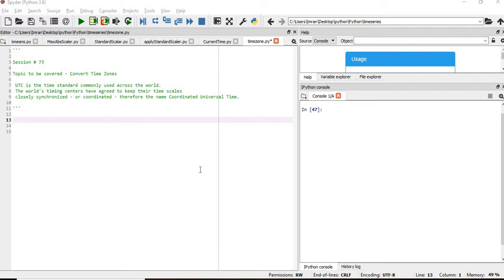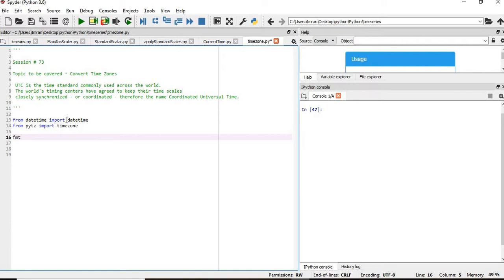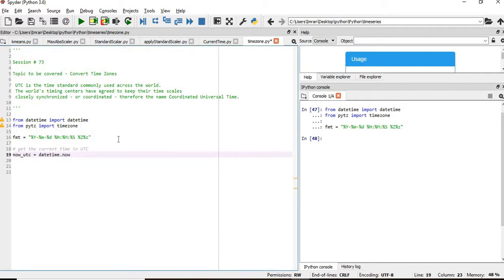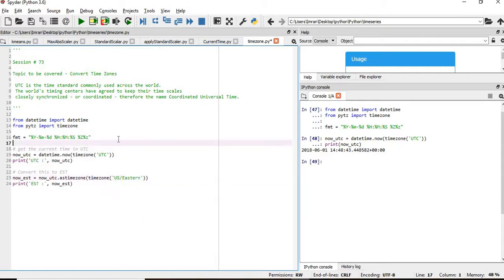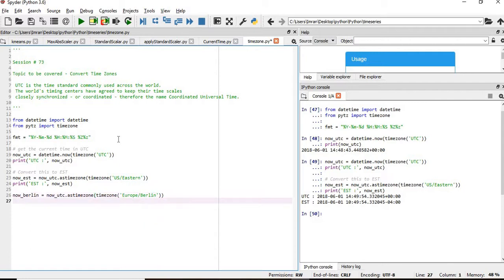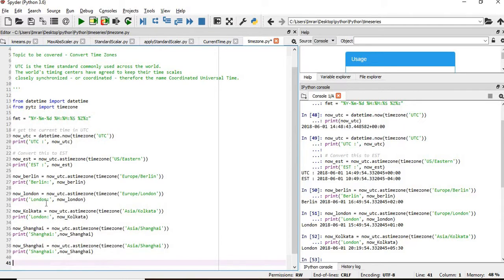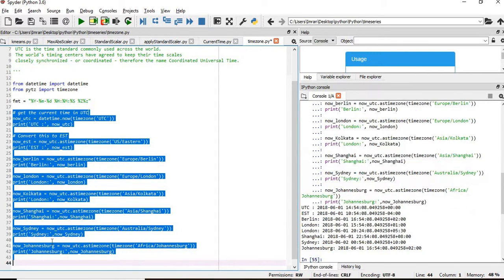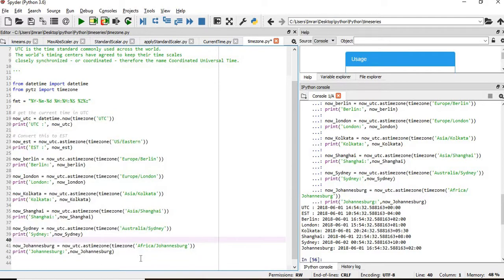Convert Time Zones using Python pytz package | Python datetime package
Topic to be covered - Convert Time Zones

 UTC is the time standard commonly used across the world.
 The world's timing centers have agreed to keep their time scales
 closely synchronized - or coordinated - therefore the name Coordinated Universal Time.

from pytz import timezone

fmt = "%Y-%m-%d %H:%M:%S %Z%z"

# get the current time in UTC
now_utc = datetime.now(timezone('UTC'))
print('UTC :', now_utc)

# Convert this to EST
now_est = now_utc.astimezone(timezone('US/Eastern'))
print('EST :', now_est)

now_berlin = now_utc.astimezone(timezone('Europe/Berlin'))
print('Berlin:', now_berlin)

now_london = now_utc.astimezone(timezone('Europe/London'))
print('London:', now_london)

now_Kolkata = now_utc.astimezone(timezone('Asia/Kolkata'))
print('Kolkata:', now_Kolkata)

now_Shanghai = now_utc.astimezone(timezone('Asia/Shanghai'))
print('Shanghai:',now_Shanghai)

now_Sydney = now_utc.astimezone(timezone('Australia/Sydney'))
print('Sydney:',now_Sydney)

now_Johannesburg = now_utc.astimezone(timezone('Africa/Johannesburg'))
print('Johannesburg:',now_Johannesburg)